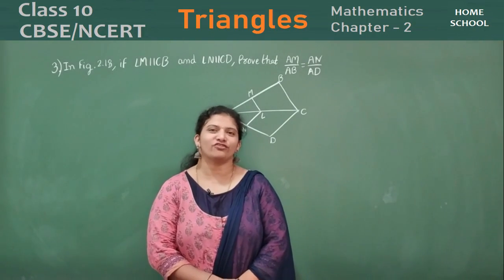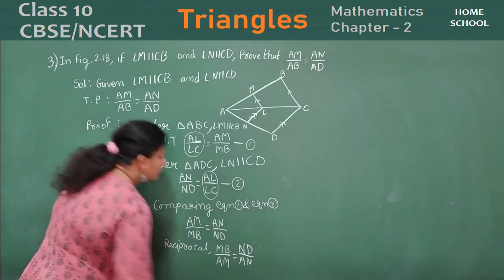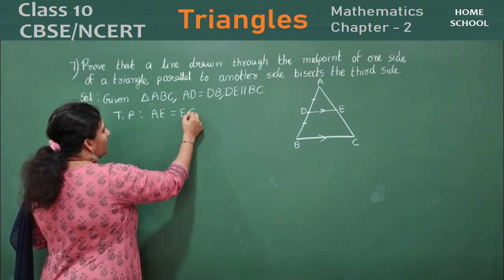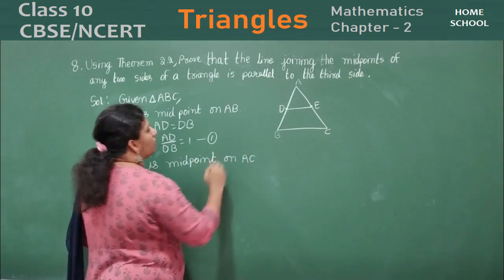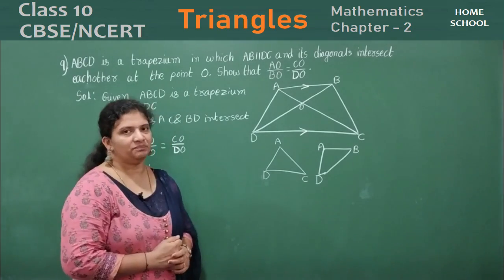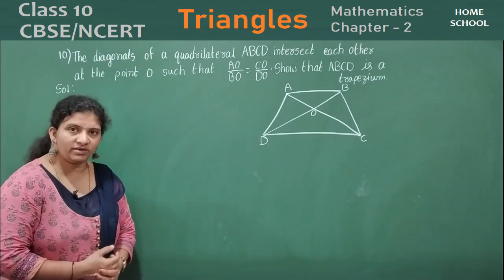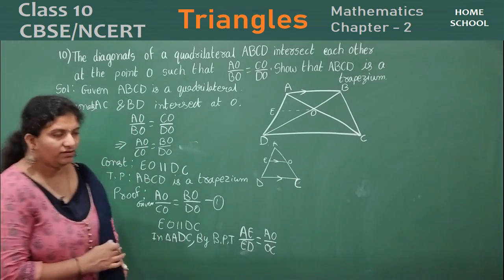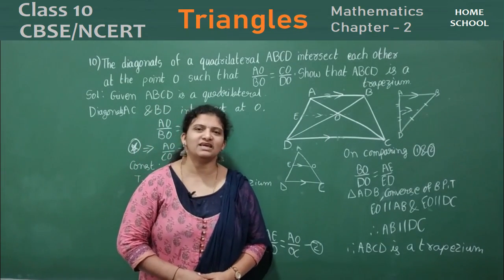Triangles | Part-5| Class 10|Exercise-2.2|Problems(3,7-10) |Mathematics| NCERT / CBSE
This video explains the below problems:
3. In Fig. 6.18, if  LM || CB and LN || CD, prove that AM/ AN =AB/ AD .
7. Using Theorem 6.1, prove that a line drawn through the mid-point of one side of a triangle parallel to another side bisects the third side. (Recall that you have proved it in Class IX).
 8. Using Theorem 6.2, prove that the line joining the mid-points of any two sides of a triangle is parallel to the third side. (Recall that you have done it in Class IX).
 9. ABCD is a trapezium in which AB || DC and its diagonals intersect each other at the point O. Show
that
AO CO BO DO =⋅
10. The diagonals of a quadrilateral ABCD intersect each other at the point O such that AO CO BO DO =⋅ Show that ABCD is a trapezium.